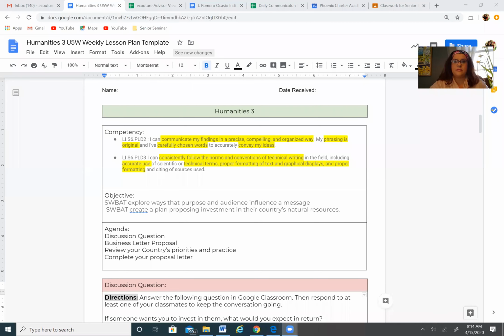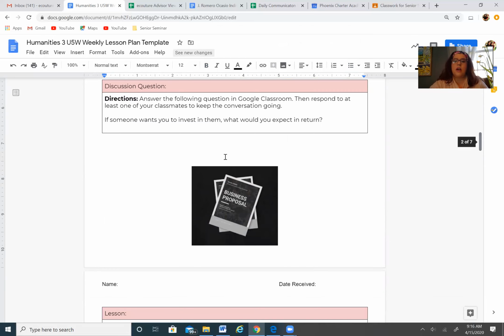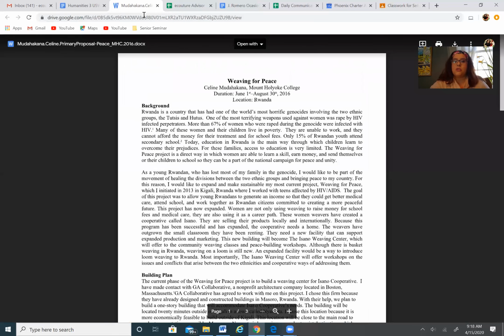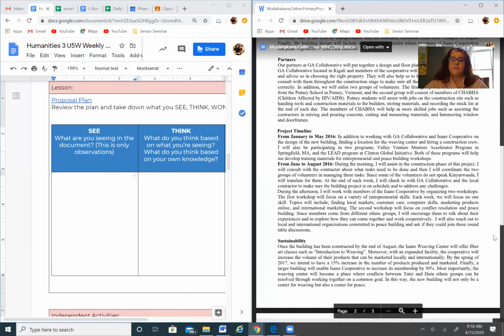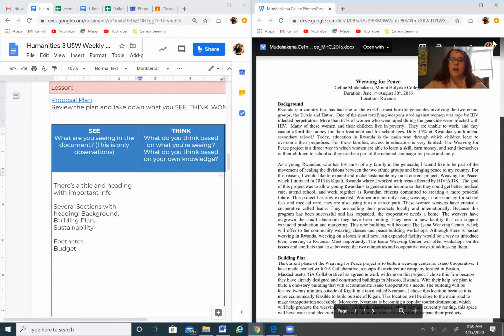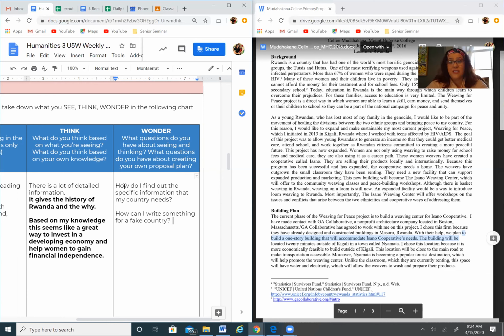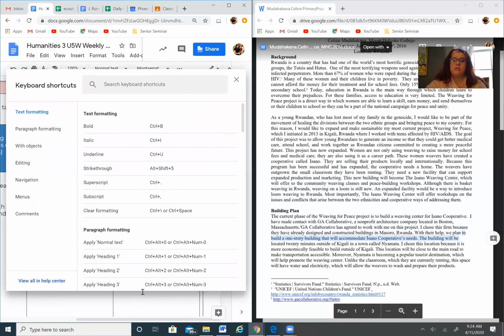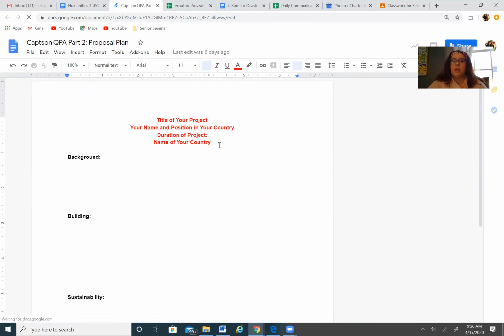Humanities 3: Capstone QPA Proposal Plan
Walking you through your Proposal Plan for your Create a Country